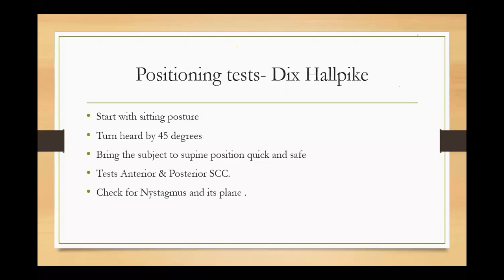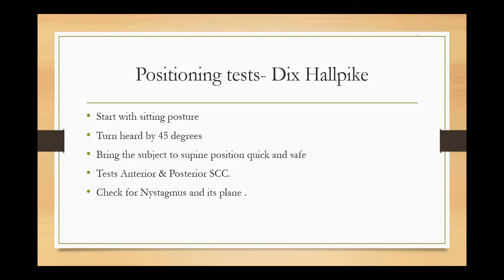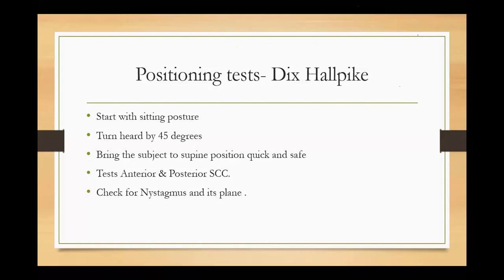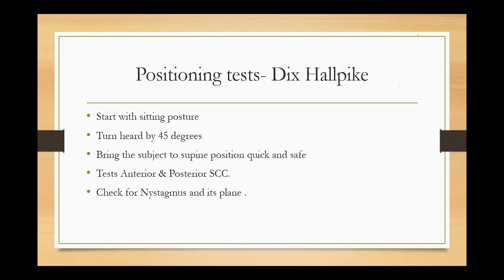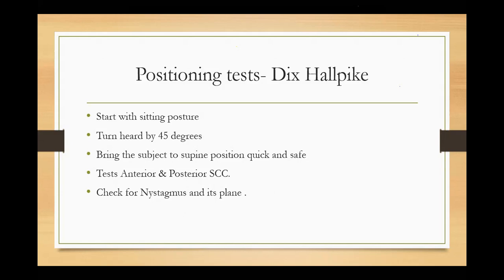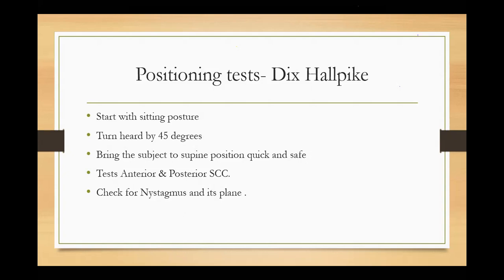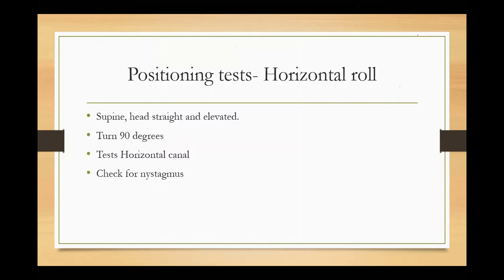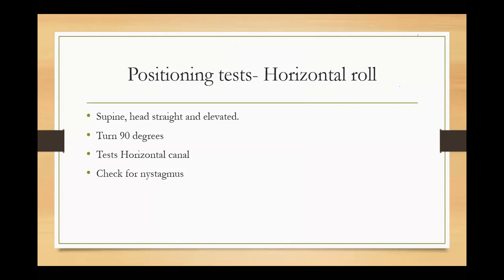Positioning tests in ENG/VNG